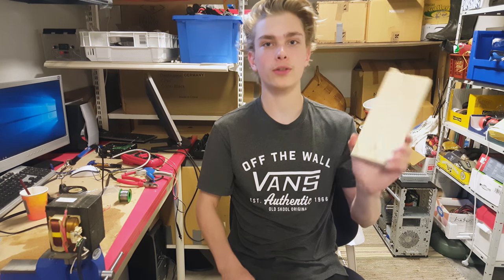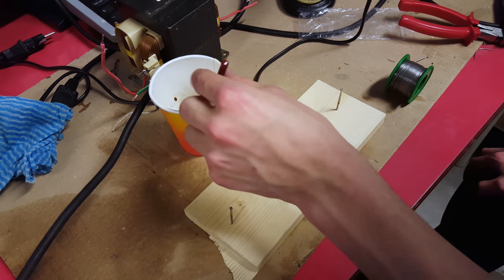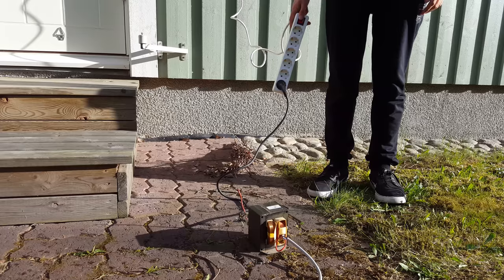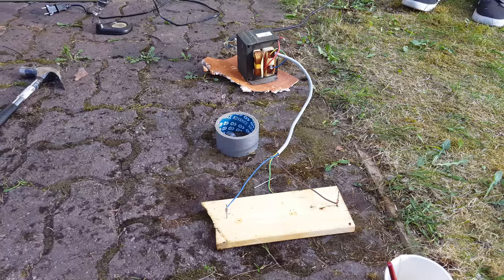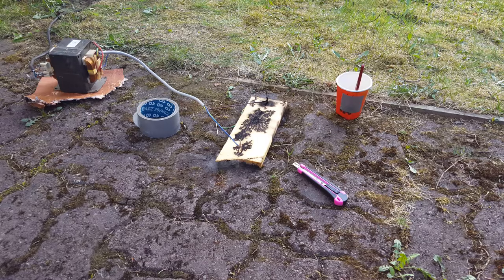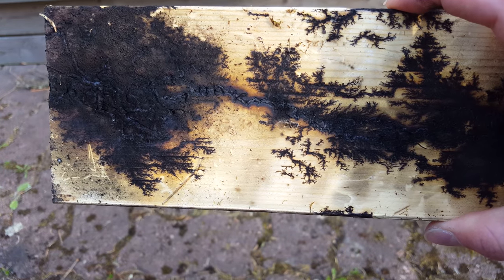Making Cool Art By Burning Wood With High Voltage Microwave Transformer (Lichtenberg Figures)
In this video we're making some cool wooden lightning art using a high voltage transformer from a microwave.